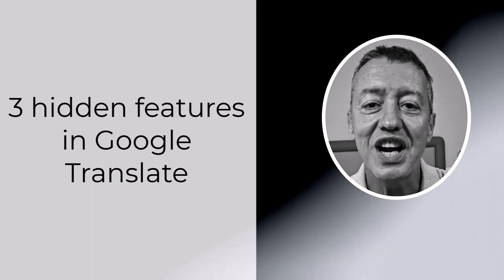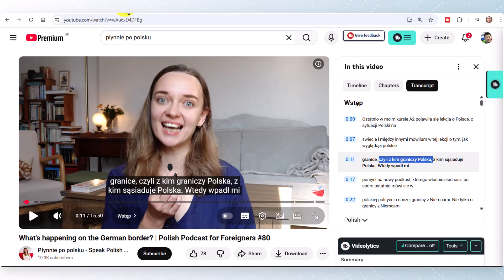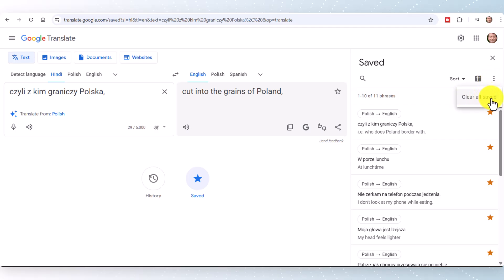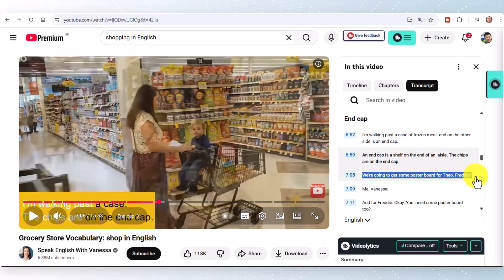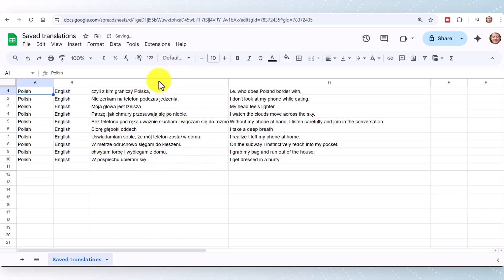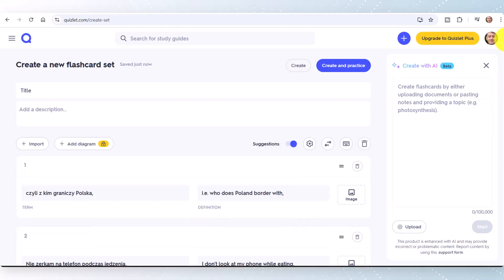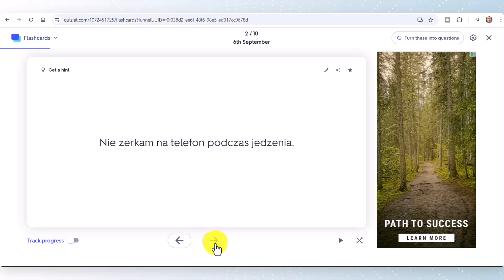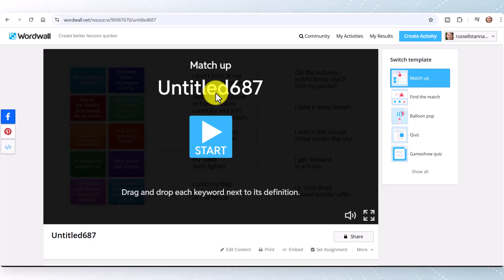Surprising features in Google Translate few people know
3 hidden features in Google Translate which will help any language teacher or student.

00:00 Introduction
00:48 Saving words in Google Translate
02:21 Deleting words in Google Translate
02:55 Transcripts in YouTube
04:15 Free mini course
04:48 Google Translate magic button
09:30 Study with Russell

Hidden features in Google Translate for language learners, teachers, and students! This in-depth video tutorial goes beyond simple translation to show you how to transform Google Translate into an incredibly powerful and personalized study tool.

Discover the hidden features that will revolutionize your language-learning journey. This video will guide you step-by-step on how to:

Save Words and Phrases: Learn how to use the 'Save' button to create a custom phrasebook. You can save any word or sentence you want to remember and study, making it easy to build a vocabulary list on the fly.

Review and Manage Your Saved Content: We'll show you how to access your list of saved words and sentences, review them for better retention, and effortlessly delete any you no longer need with a single click.

Clear Your List to Start Fresh: Find out how to clear all of your saved words and phrases from Google Translate in an instant if you want to begin a new language topic or start over.

Export to Google Sheets: This is the ultimate hidden secret! We'll demonstrate a special, little-known button that allows you to automatically transfer all of your saved sentences directly into a Google Sheet. This makes it incredibly easy to organize, copy, and prepare them for use with other applications.

Integrate with Quizlet and Wordwall.net: See how the Google Sheets export feature makes it a breeze to copy your words and phrases into popular learning platforms like Quizlet and Wordwall.net, so you can quickly create flashcards, quizzes, and games to practice and master your new language skills.

This video is an essential guide for anyone serious about improving their language skills. Whether you're a teacher looking for innovative classroom tools or a student seeking a more effective way to study, this tutorial will unlock the full potential of Google Translate.